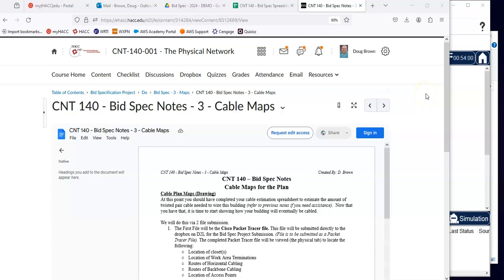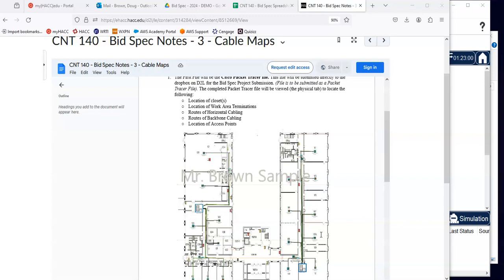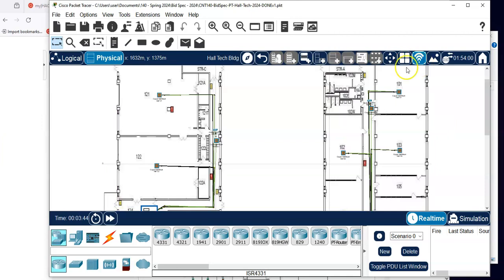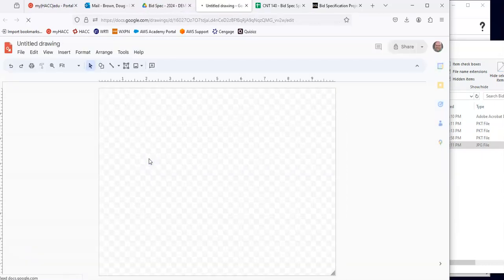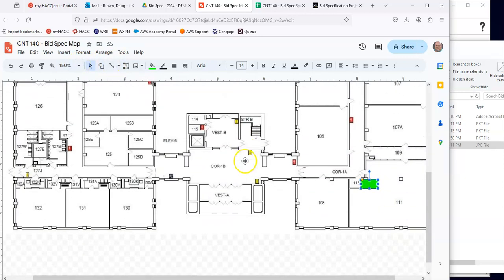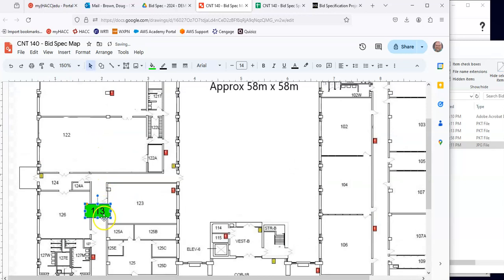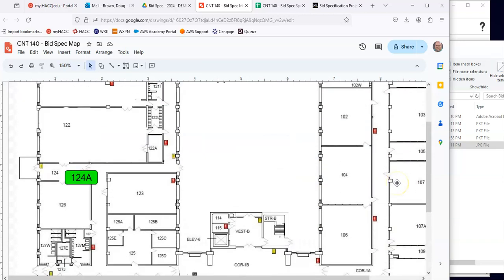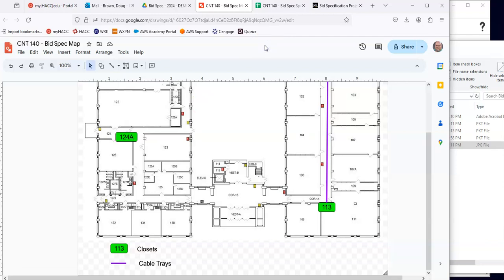CNT140 Bid Spec 5 Cable Maps 2024